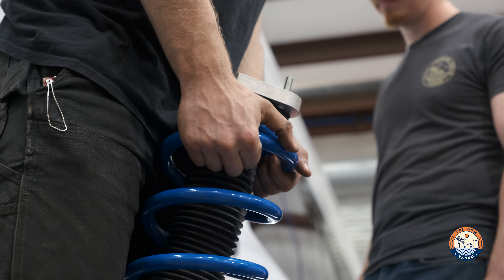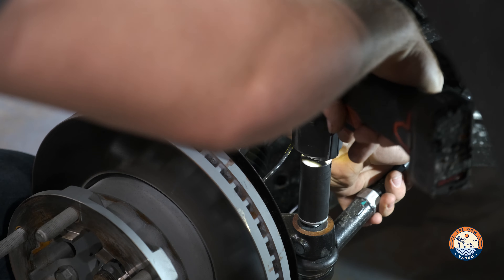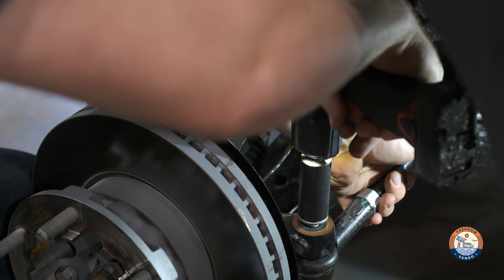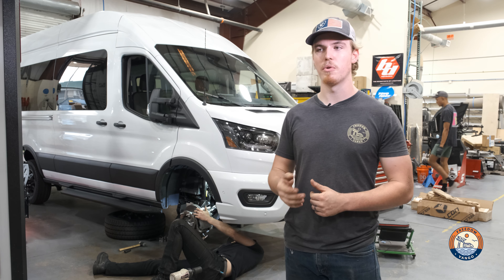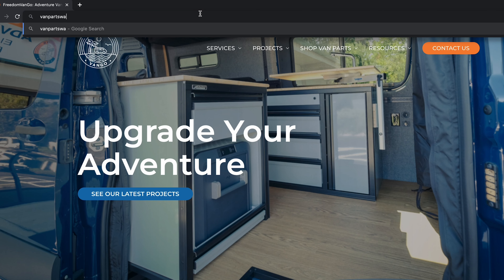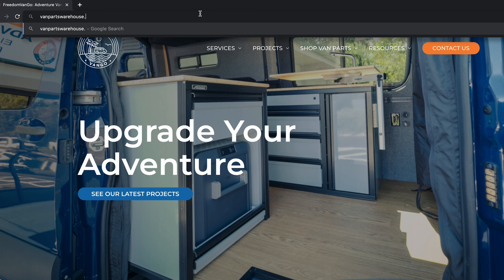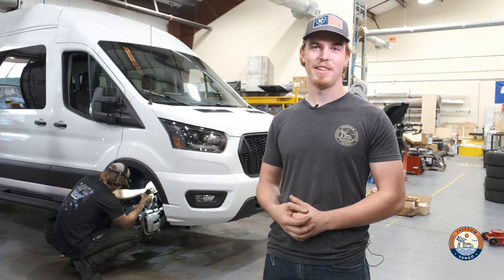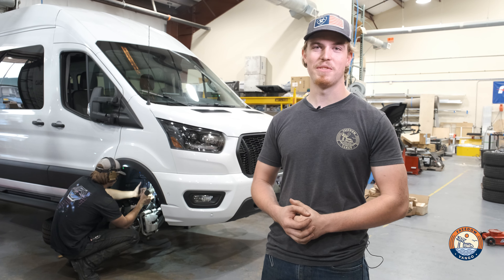Van Compass Stage 3 Overview - Epic Transit Suspension Set Up!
Van Compass offers plenty of suspension options for Ford Transits both AWD and RWD! Offered in stages 1-4 there are plenty of options that will accommodate your suspension needs depending on weight of your van and the level of adventuring you plan to do! Check out what the stage 3 entails to see if its the right set up for your Ford Transit!

Instagram.com/FreedomVanGo
Facebook.com/FreedomVanGo